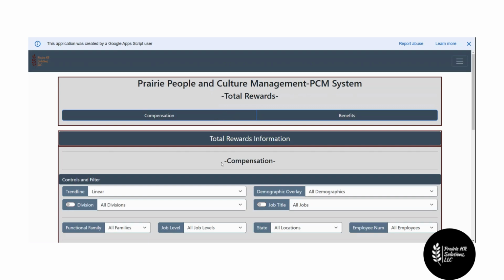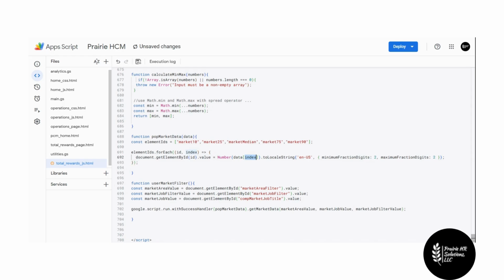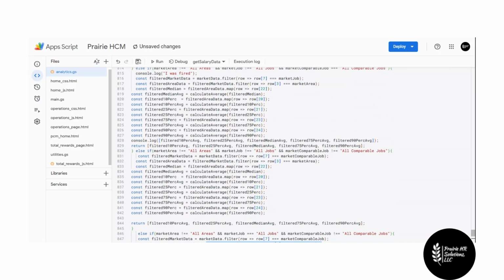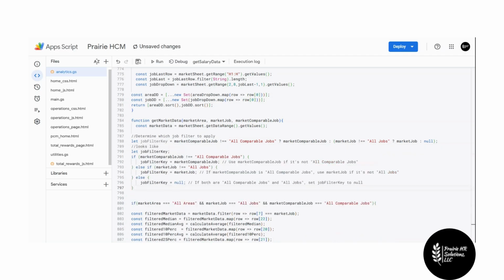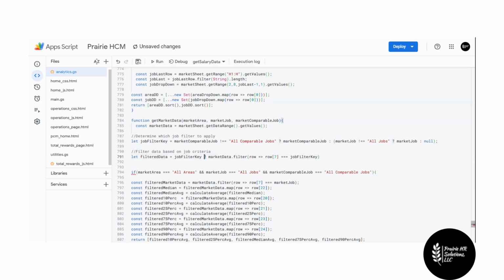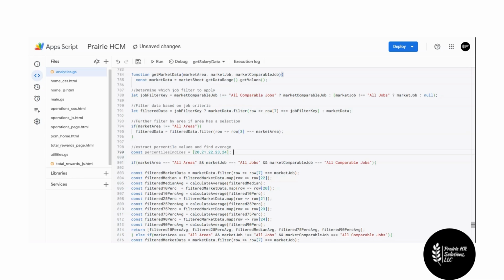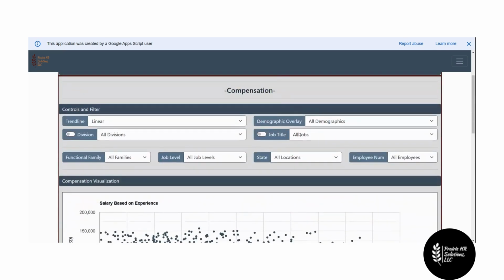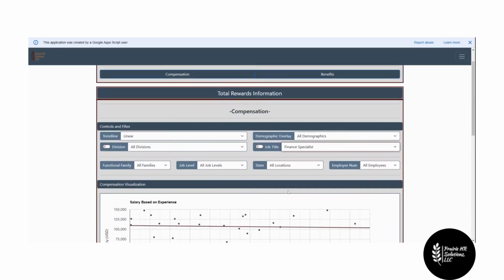Building a HCM in Apps Script Filtering Salary Market Data by User Input and populating with Apps S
In this video, we are populating data from our Market Data tab in our Database sheet, by filtering the data based on a user selection and populating the appropriate HTML fields.  This episode completes our Compensation and Total Rewards Dashboard.